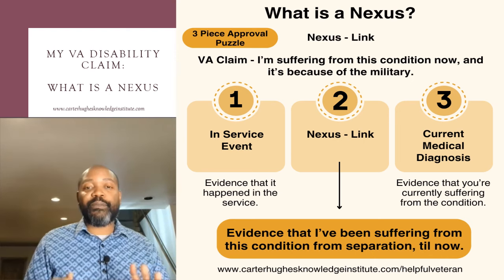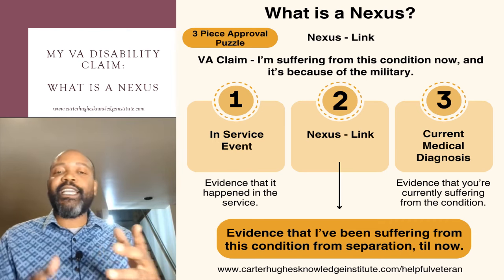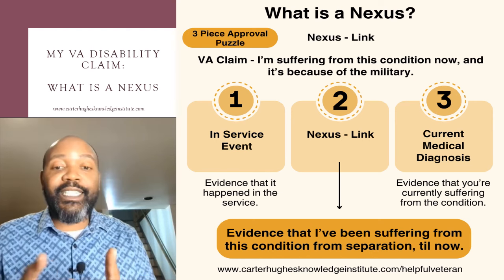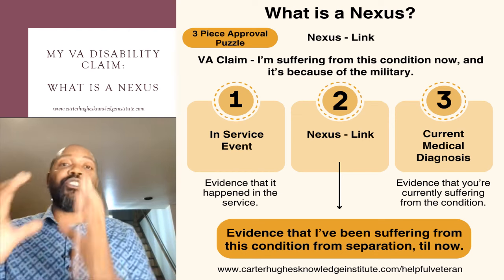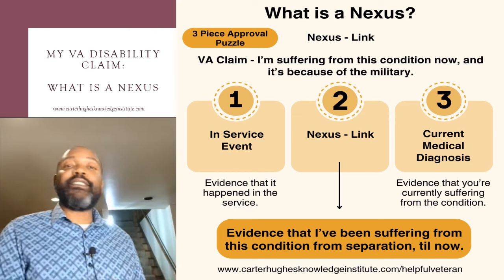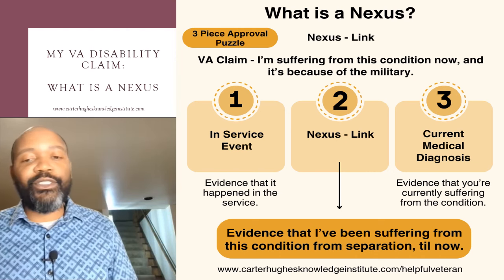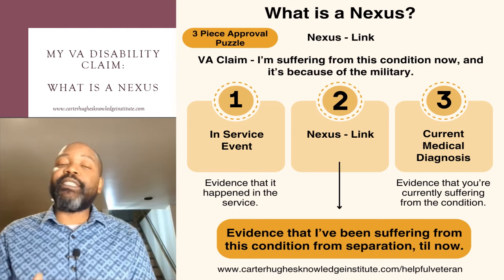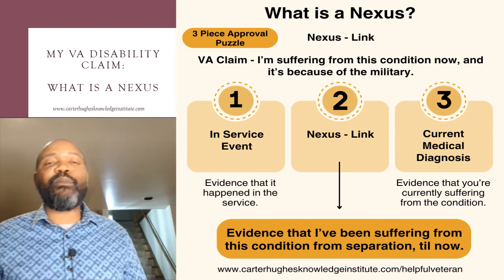My VA Disability Claim: What is a Nexus?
In this episode of My VA Disability Claim, we discuss what the VA means when they say "Nexus".